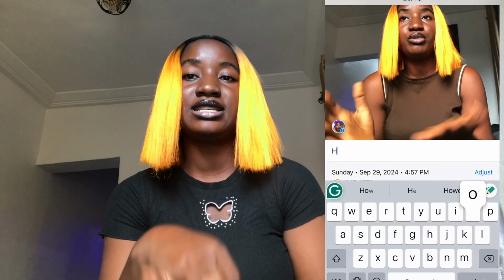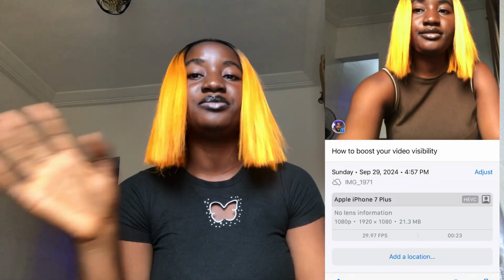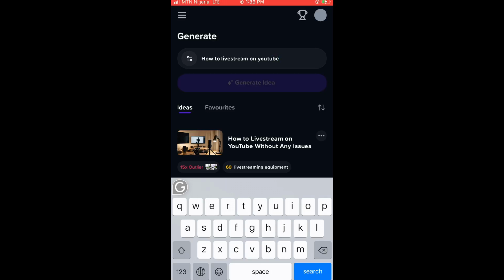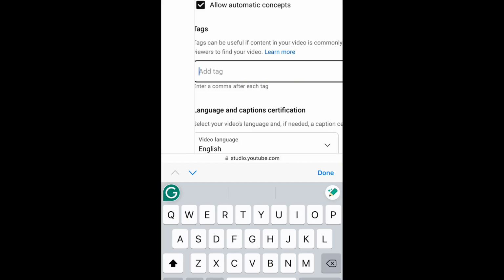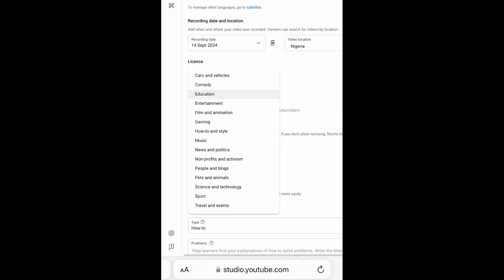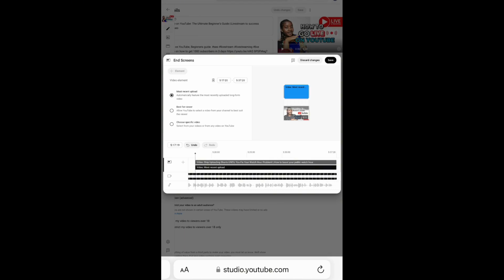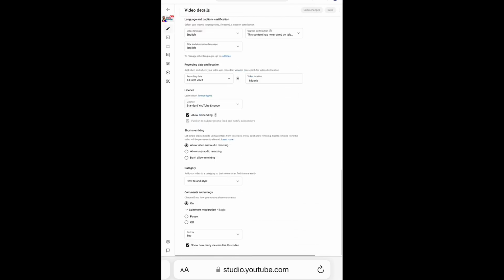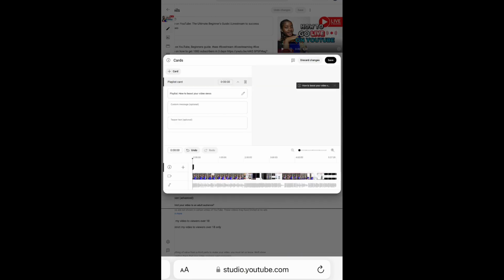How To Upload Youtube Videos To Get more Views ( Best setting)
Lear How to Upload Youtube videos to get more views in 2024, Tested and trusted